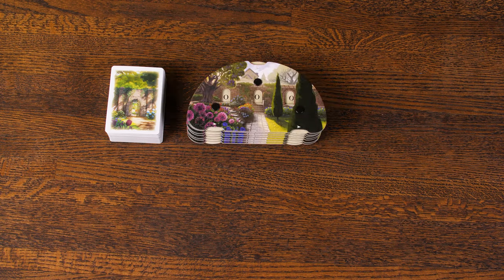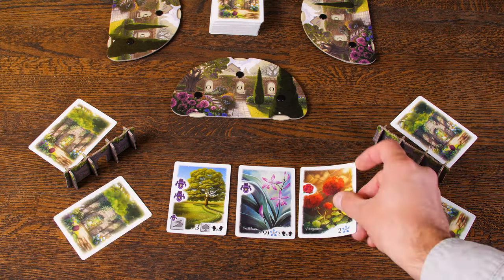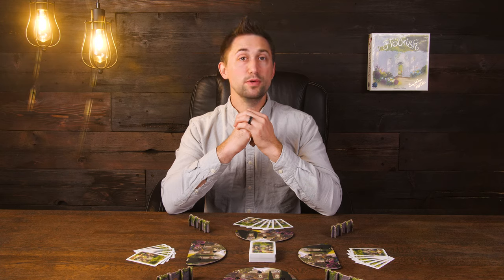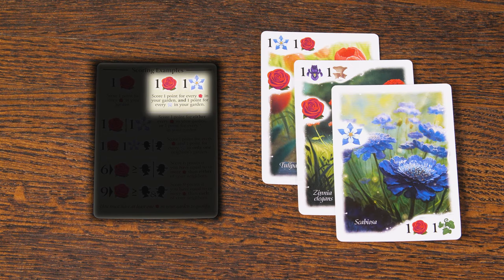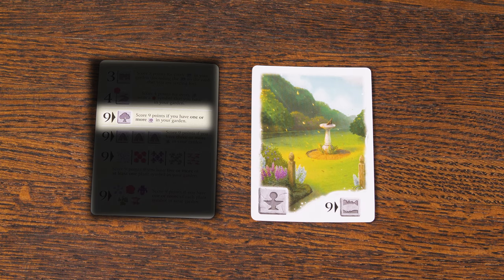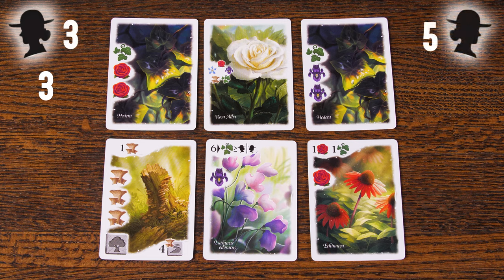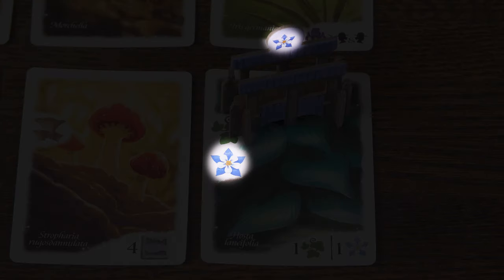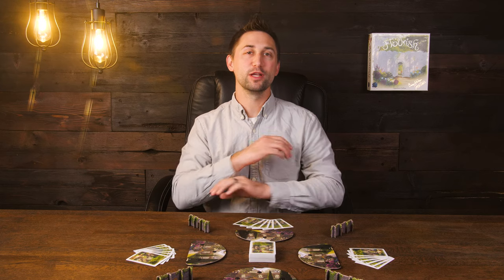How to Play Flourish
Flourish is a board game for 1-7 players that features beautiful artwork and 3D components. Let's learn how to play!